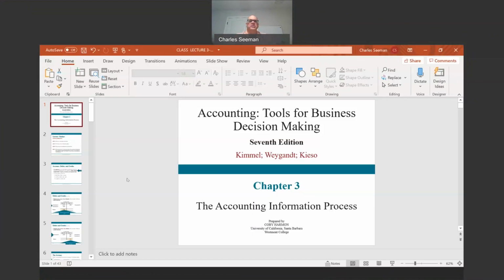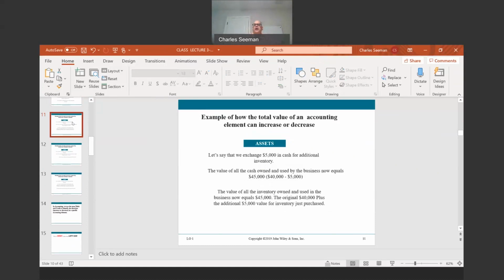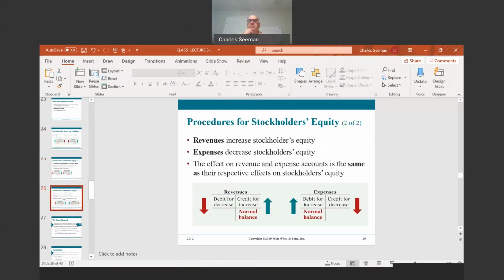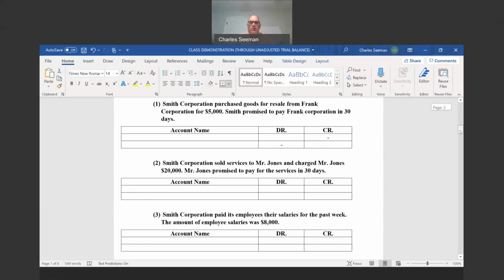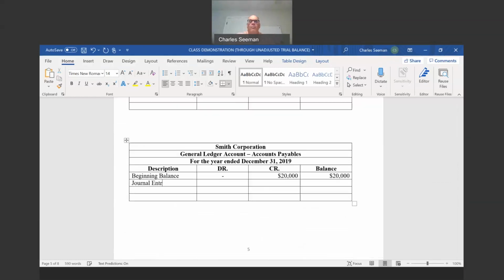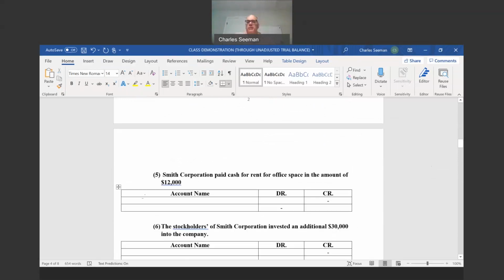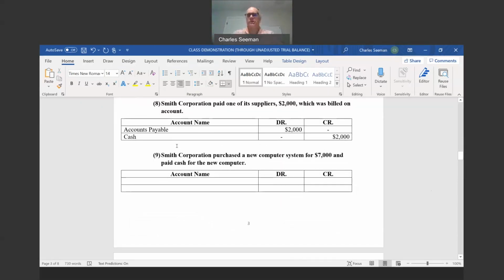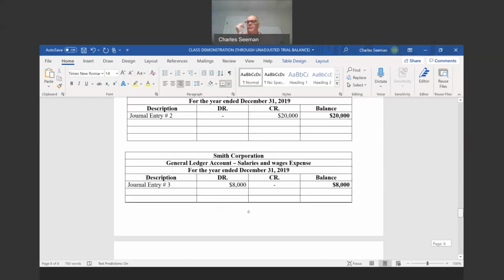ACCOUNTING 260 VIDEO LECTURE 3 21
This video demonstrates posting to the general ledger.